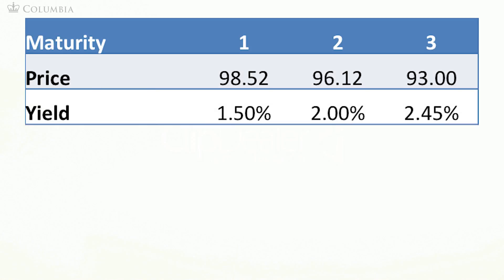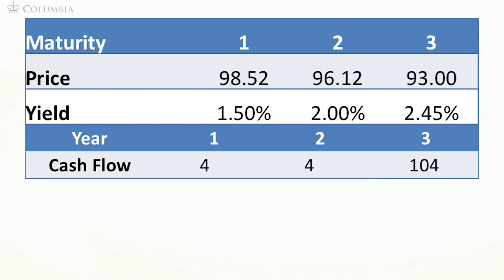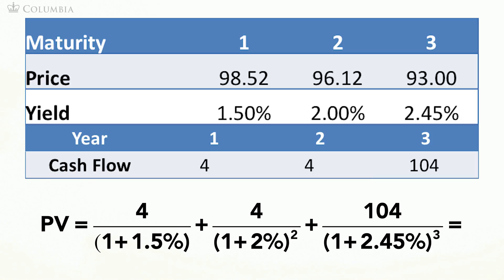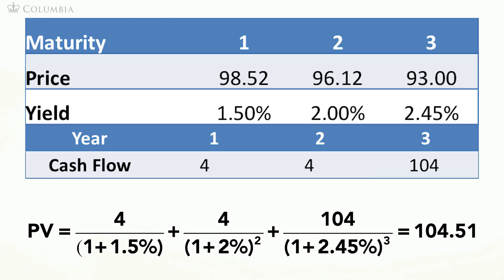MOOC CORPFIN1x | COURSE 1 | 3.11 Discounting Using The Yield Curve